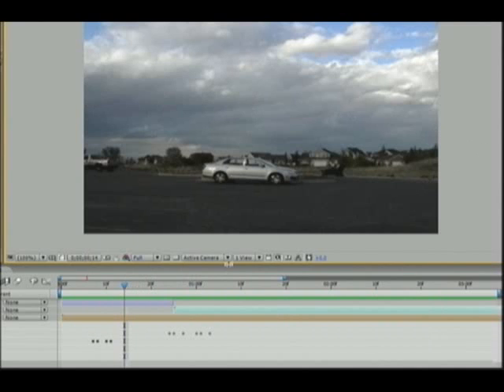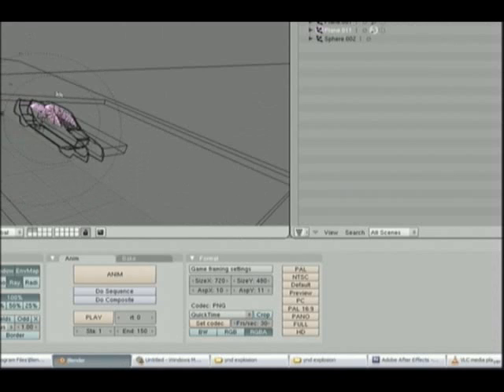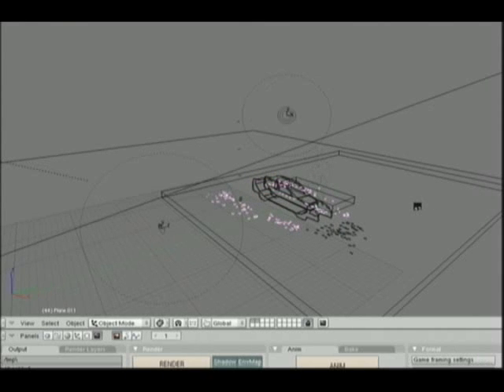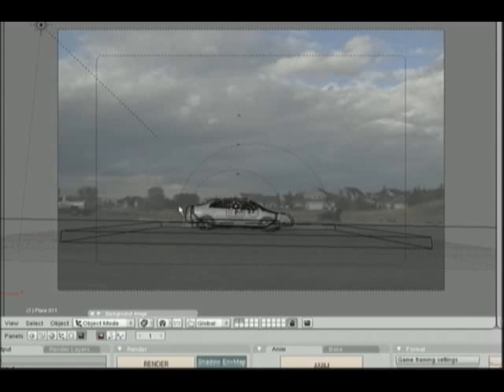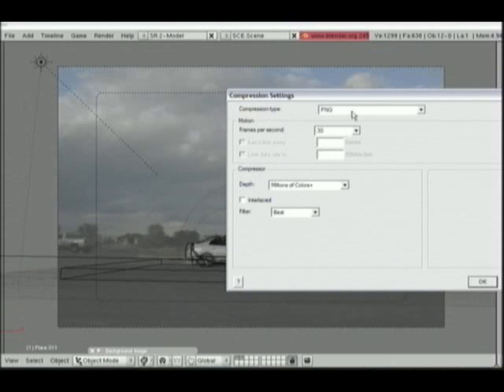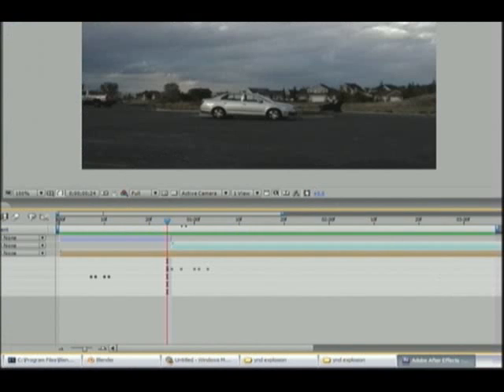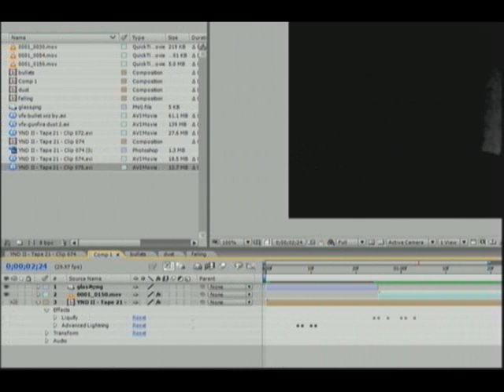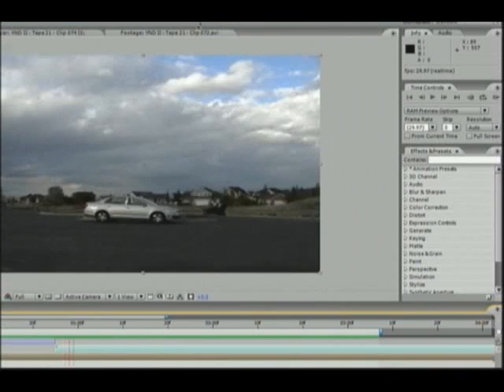Blender Compositing 1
How to composite video using blender as a source of video!  Includes such things as how to get video with transparency and how to make sure you're going to match up to the (non-moving) video.

Next time, I'm going to show how to work with a video as the background instead of a picture, and also do the compositing without using an external video editor!